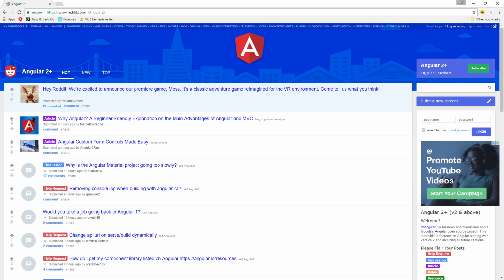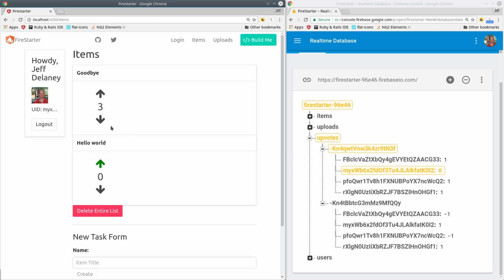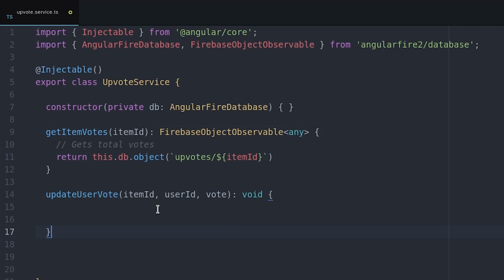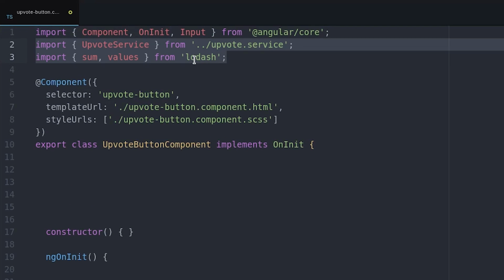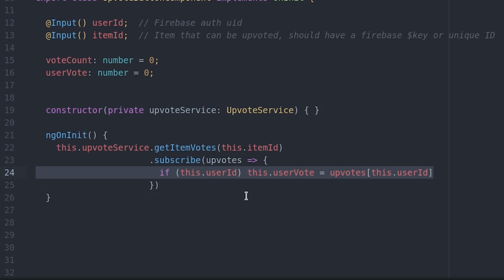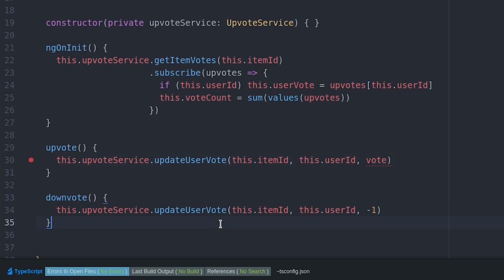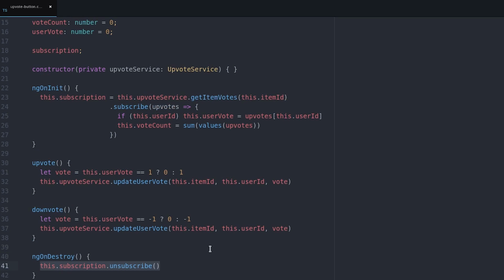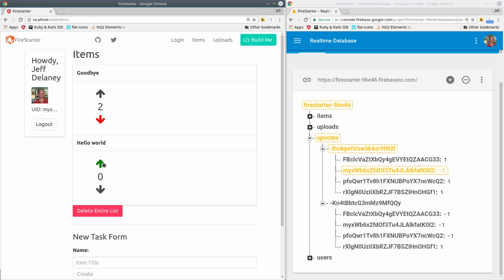Reddit Inspired Upvoting System with Angular and Firebase NoSQL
Learn how to build a Reddit-style upvote/downvote system with Angular 4 and Firebase Realtime NoSQL database.